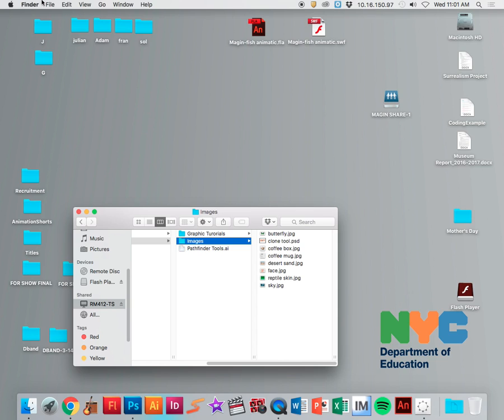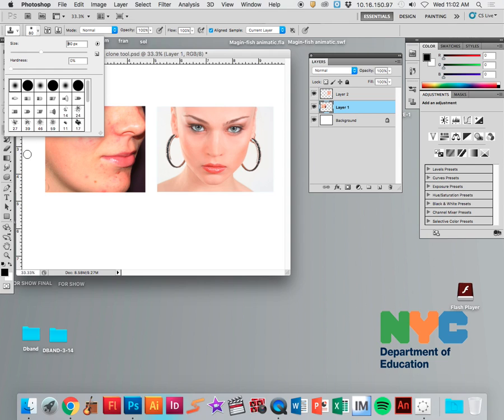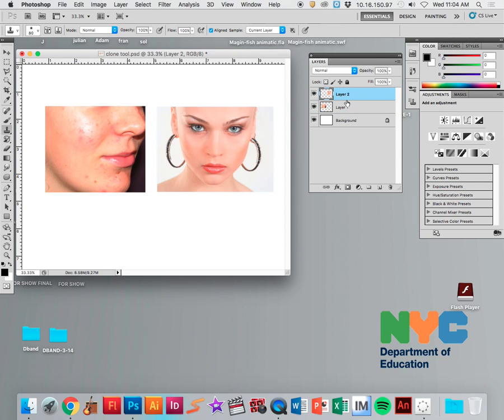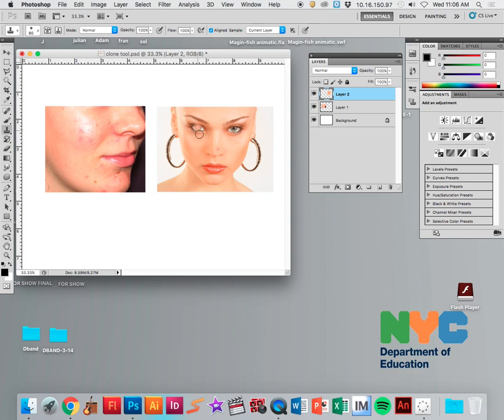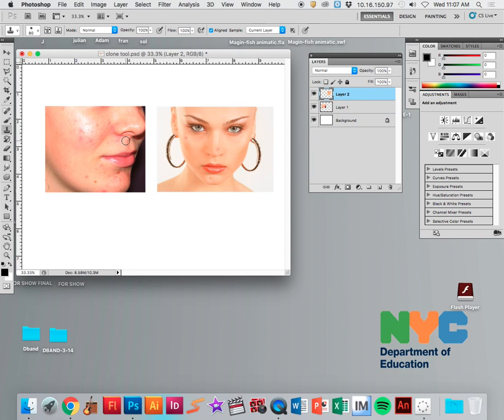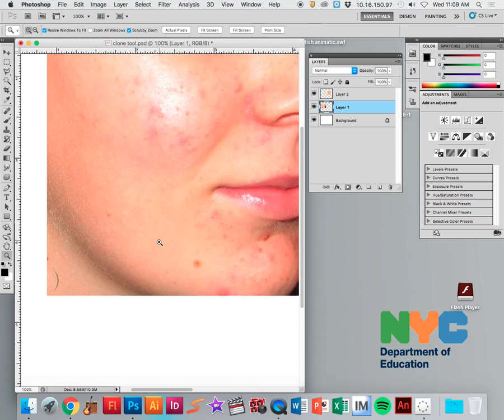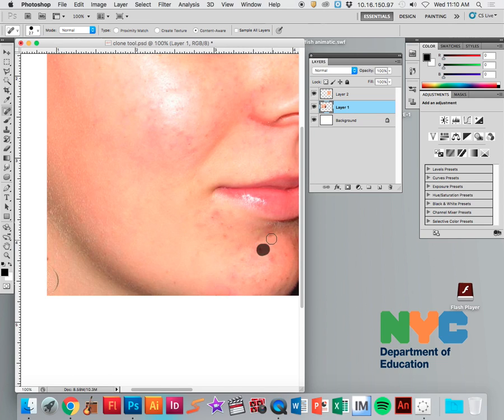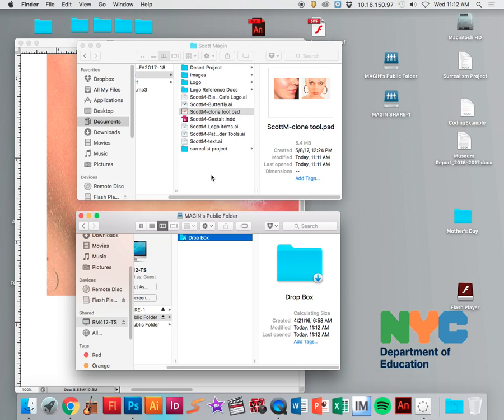PS Clone Stamp Tool